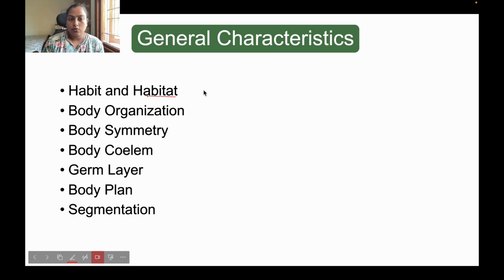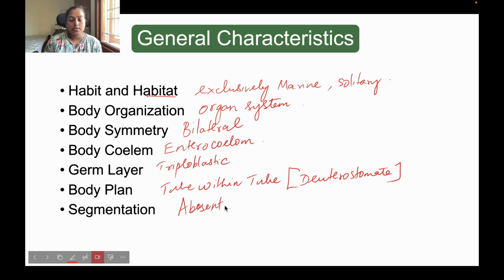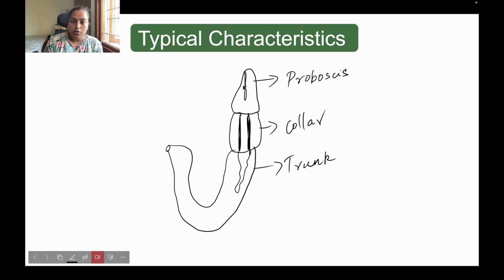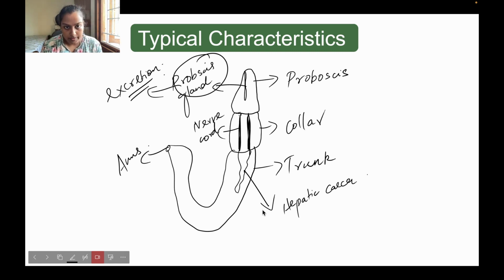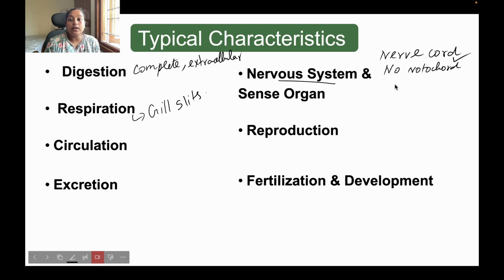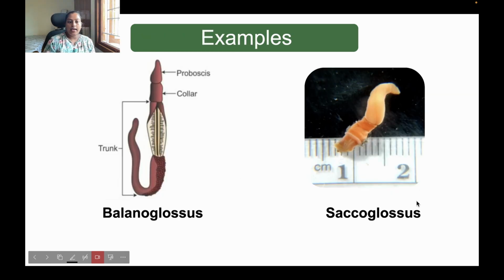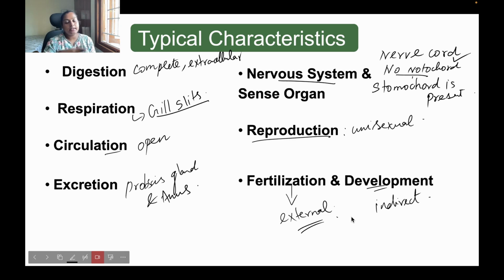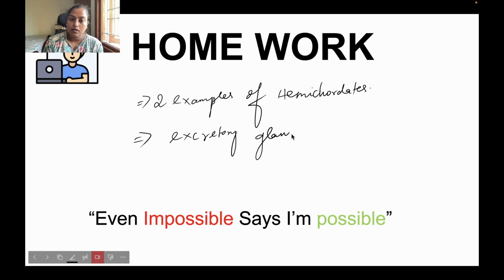Phylum Hemichordata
Score 100% in Phylum Hemichordata